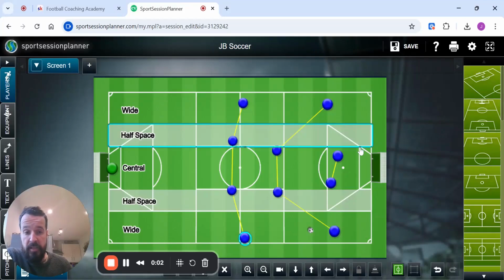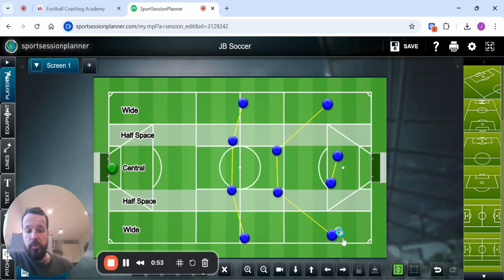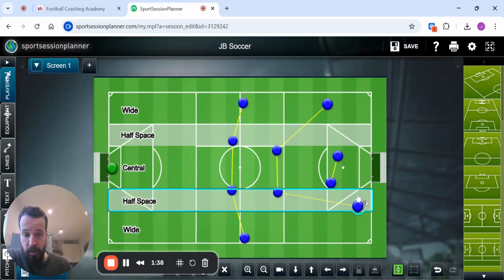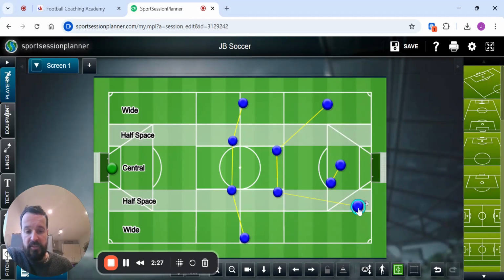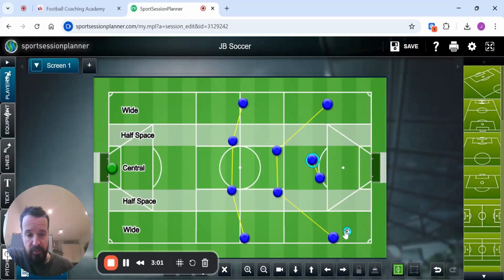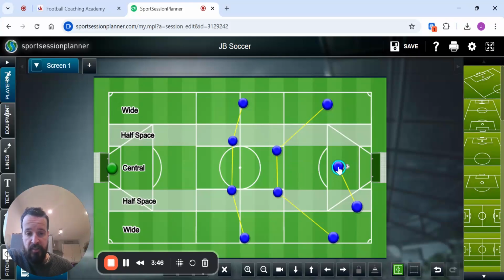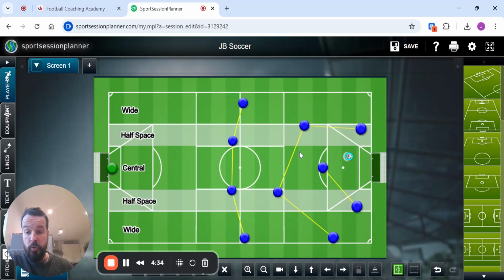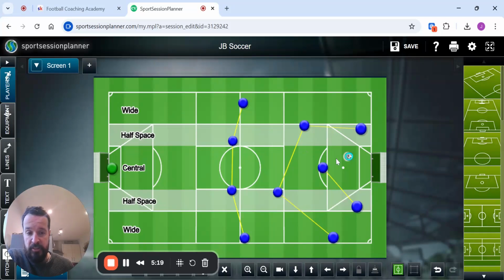Why Your Team Isn’t Scoring From Crosses (And How to Fix It)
In this video, I explain how to score more goals from wide areas by understanding where crosses should come from and why certain crossing zones are far more effective than others.

Using simple tactical principles, I break down why traditional wide crosses have a very low conversion rate (around 5%), and how creating crossing opportunities from the half-space can increase scoring chances to around 20%. This video focuses on chance creation, attacking structure, and decision-making in the final third.

Key concepts covered include:

Why wide, early crosses are often ineffective

The importance of attacking the half-space

How third-man runs create higher-quality chances

Timing movements into scoring areas

Coaching one-touch finishes in the box

This is ideal for grassroots football coaches, youth coaches, and anyone looking to improve their team’s attacking play, final-third decision-making, and goal-scoring efficiency.

Use these principles in your training sessions to help players recognise better crossing moments and finish chances more effectively in the box.